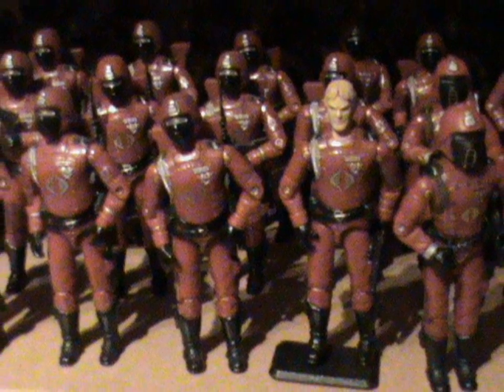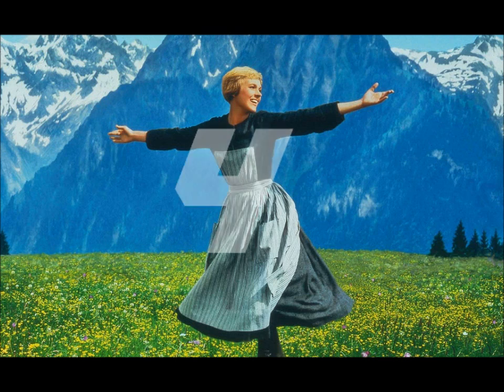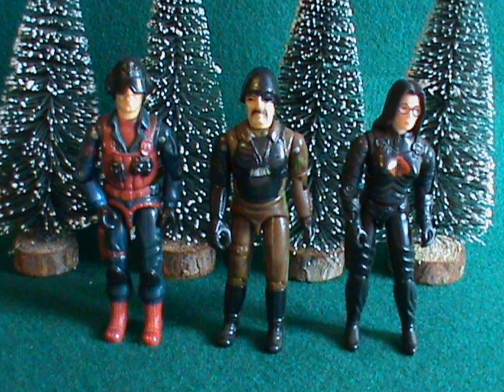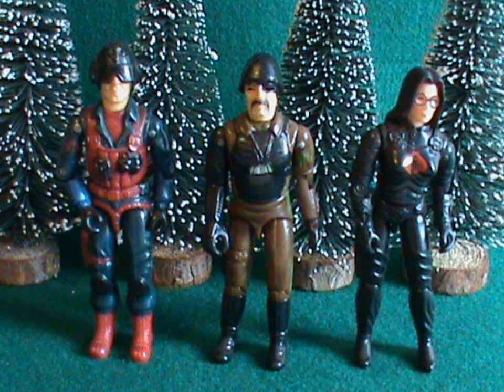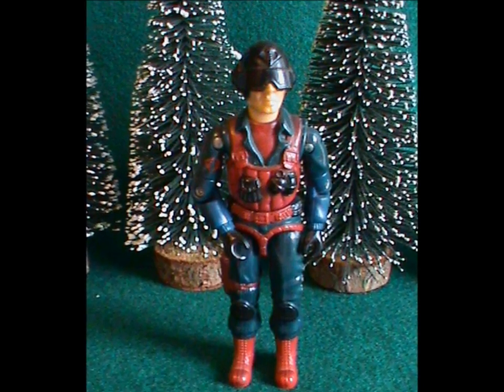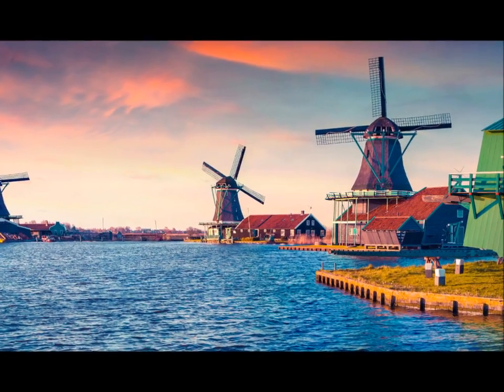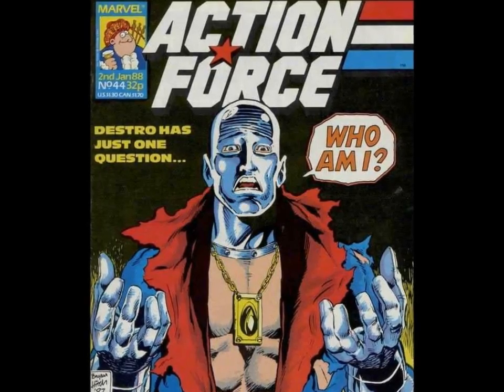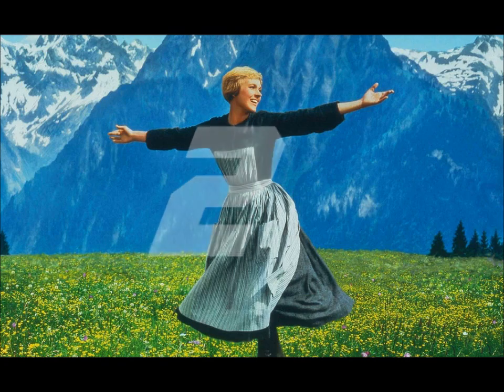My Top 5 favorite GI Joe items (Christmas Special)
We count down some of my most beloved treasures as we say goodbye to 2016.